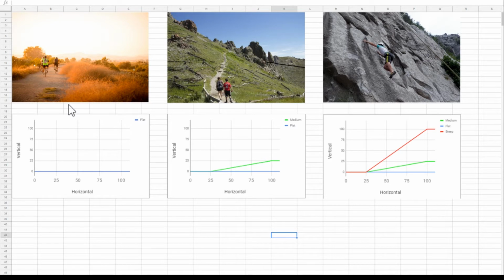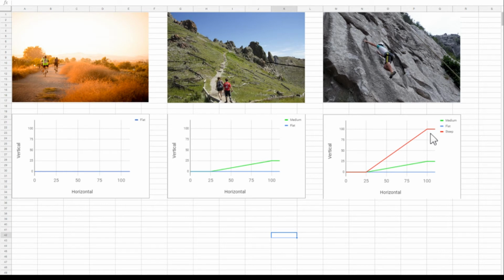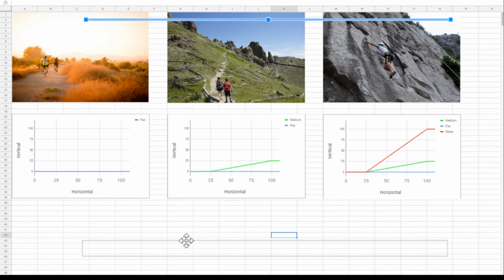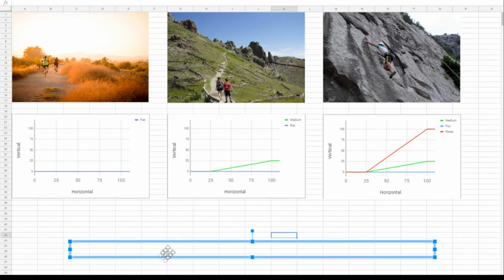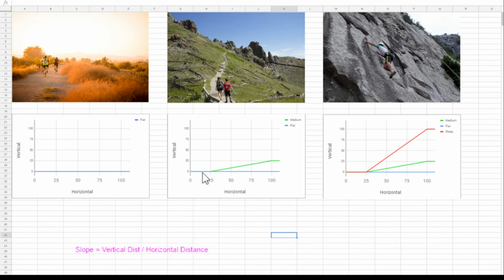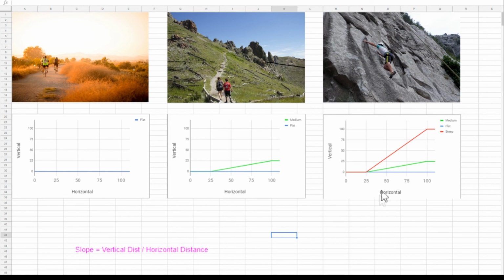Hill Slope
Introduction to the idea of mathematical slope